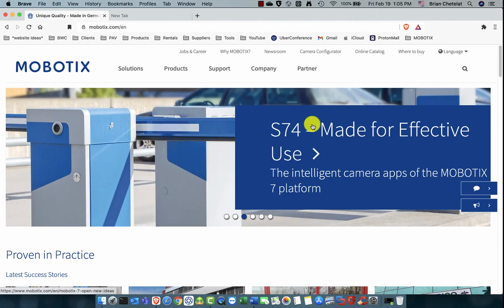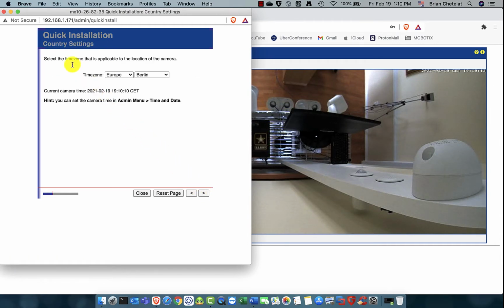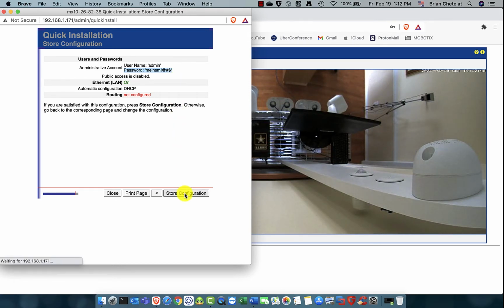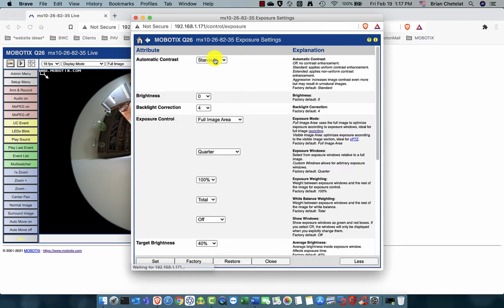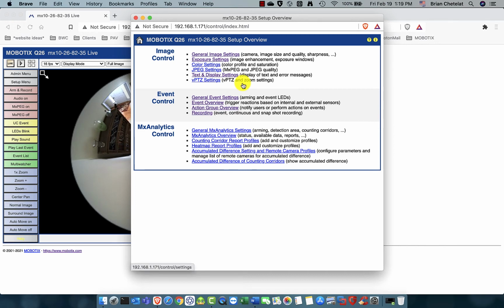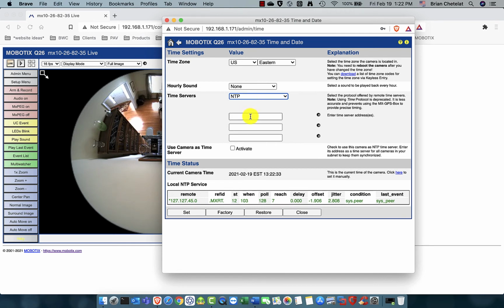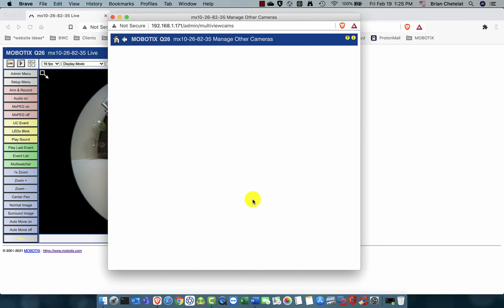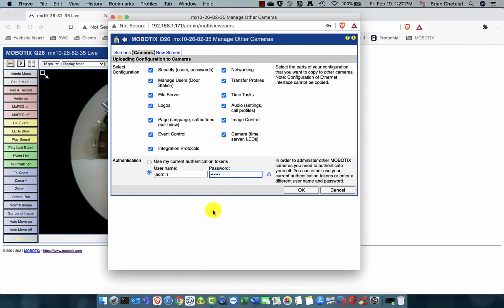How To Configure Your MOBOTIX Camera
In this video, I'll show you how to configure your MOBOTIX camera. This will allow you to use it for different functions, like time-lapse recording and motion detection!

Below are some links to also help you get started.

Let’s connect!